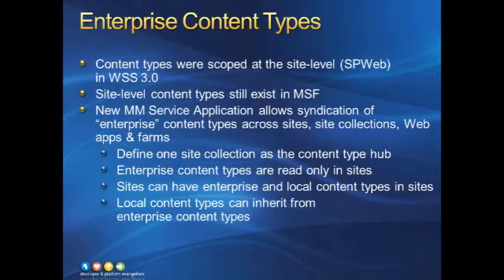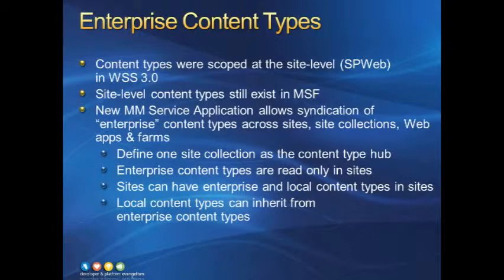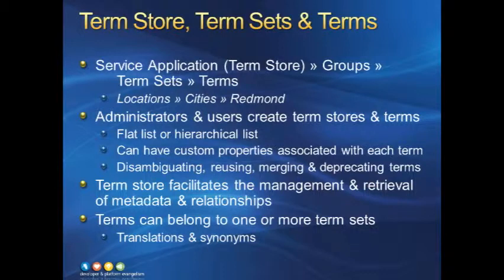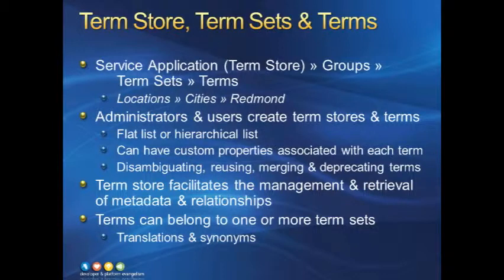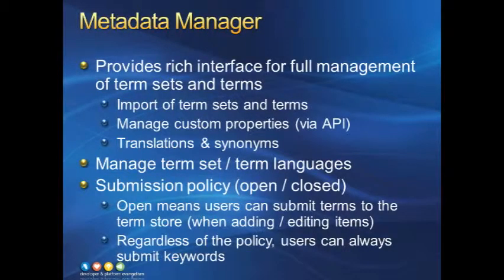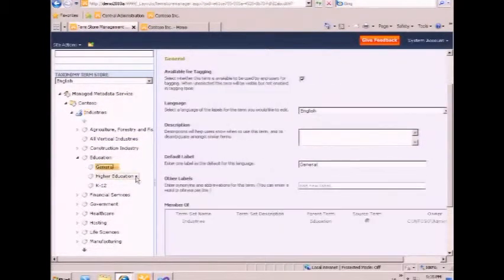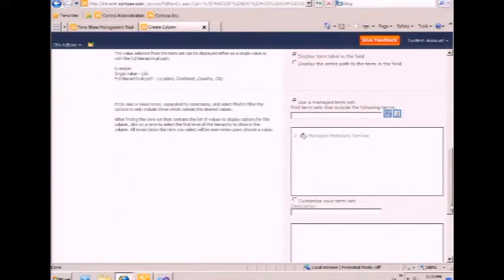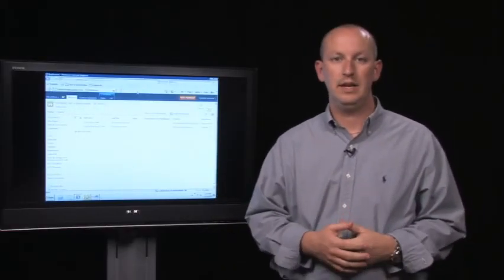SharePoint2010Developer EnterpriseContentManagement ECMandEnterpriseMetadata 2MB kit